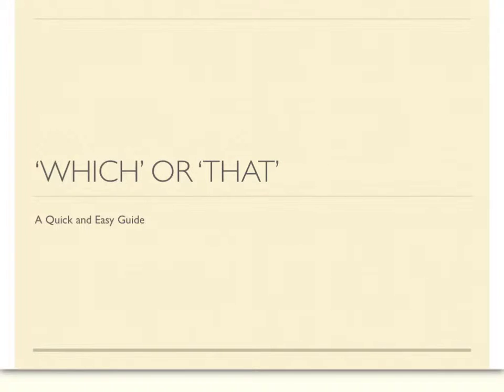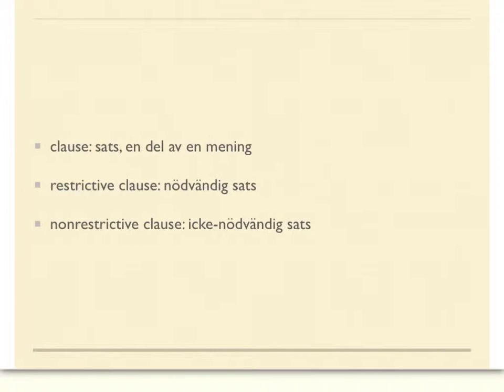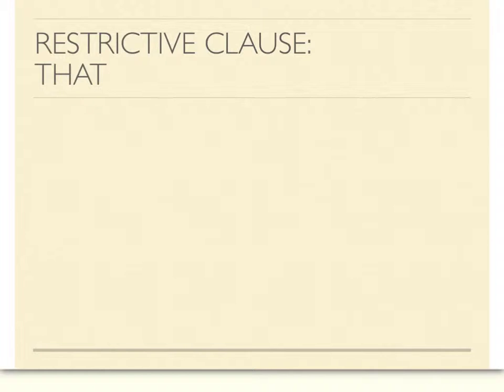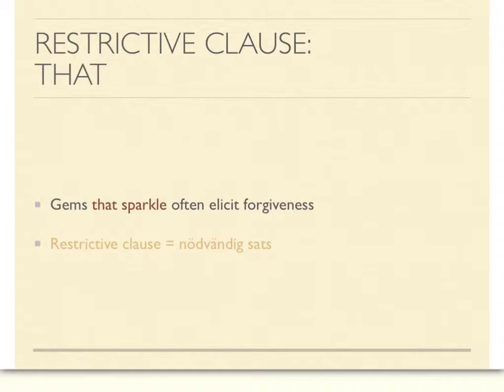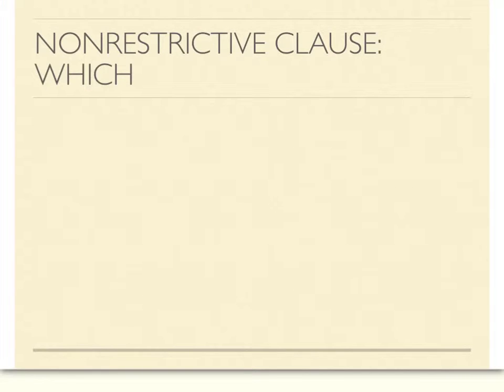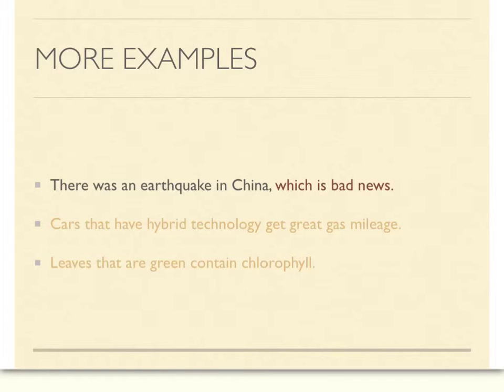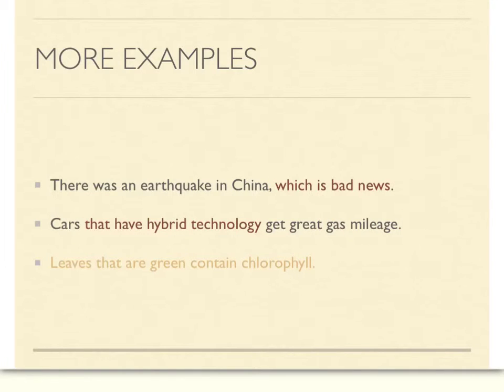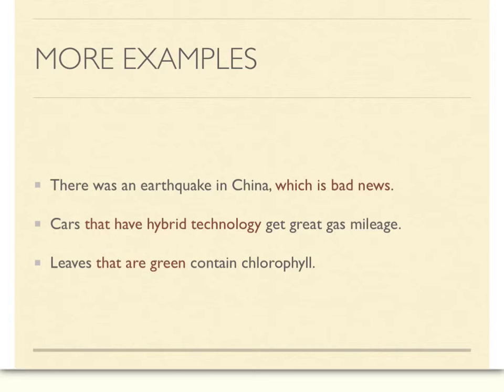Which or that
English grammar. When to use which or that. Restrictive and nonrestrictive clauses. Nödvändiga och icke-nödvändiga relativsatser.